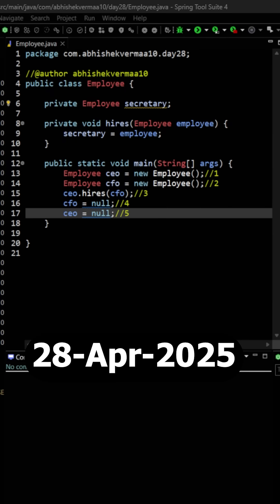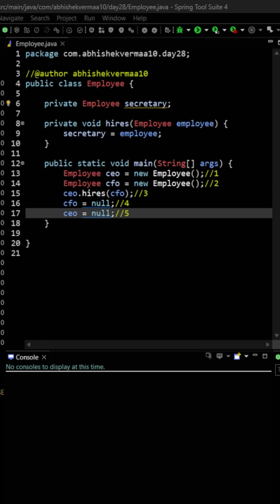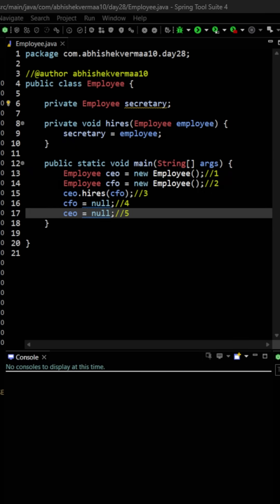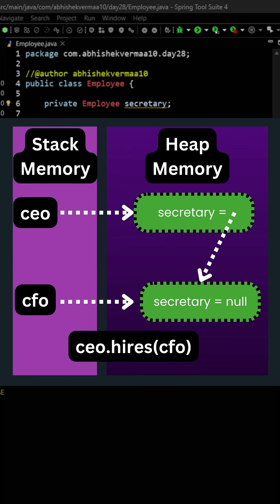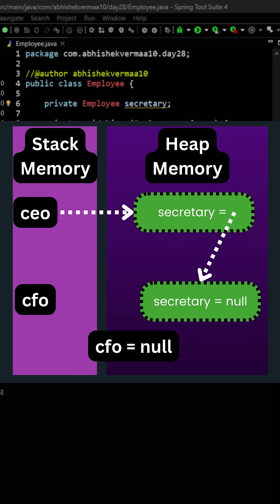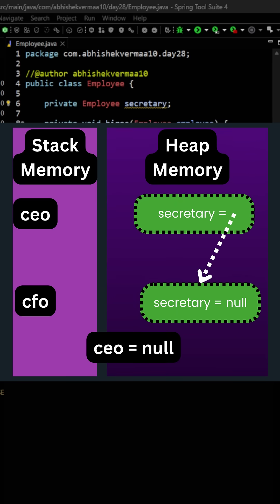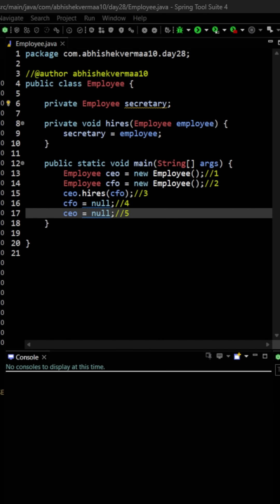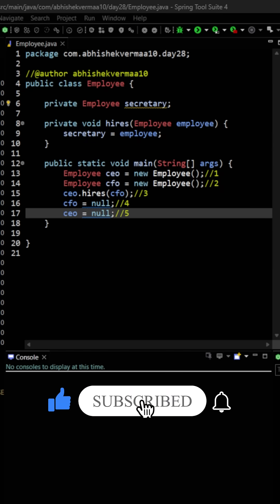Day-118: Why CEO & CFO Were Garbage Collected in Java!? 🗑️ Full Explanation!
In this short video we will see answer to Day-117 i.e, about Garbage Collection video.